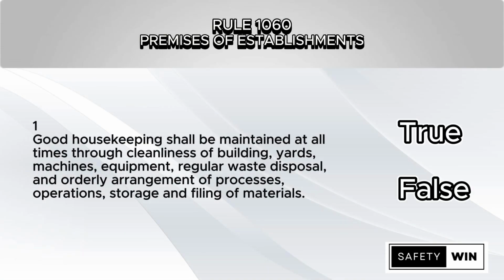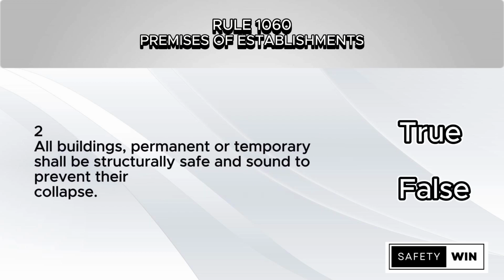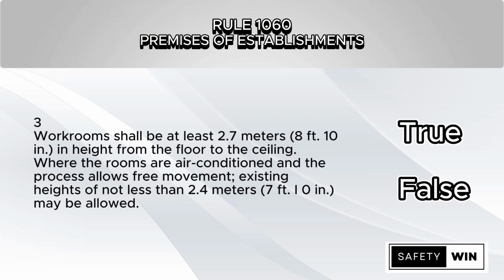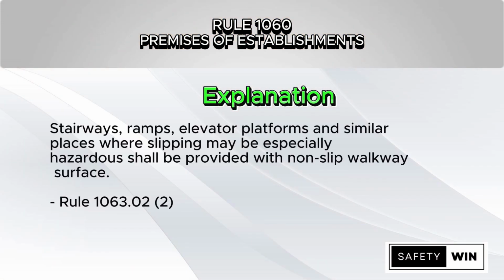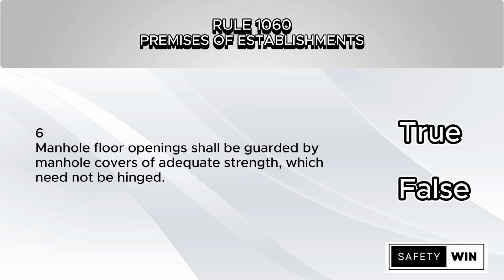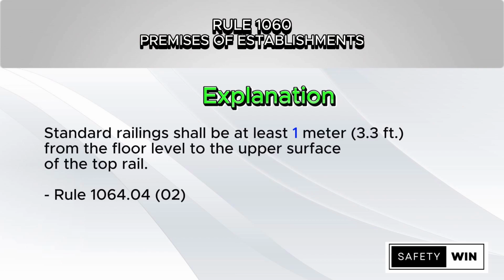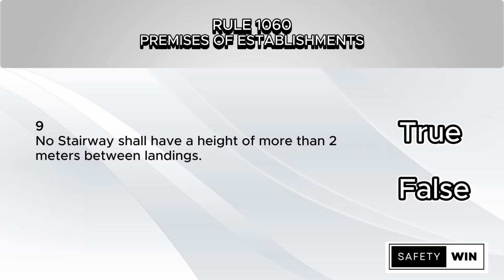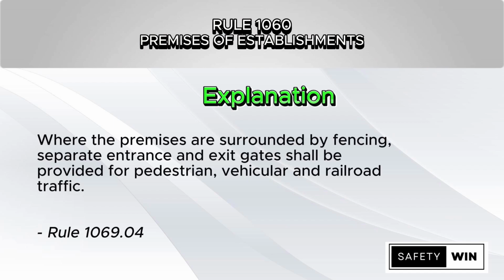Safety Quiz Rule 1060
Welcome to Safety Win! In this episode, we dive into the Philippine Occupational Safety and Health Standard Rule 1060, focusing on the vital aspect of "Premises of Establishment." Understanding this rule is crucial for maintaining a safe working environment. We break it down in a simple, informative manner to ensure you're well-versed in these essential regulations. Whether you're a business owner, a safety officer, or just curious about workplace safety, this video is a must-watch.

But that's not all! We'll put your knowledge to the test with a fun and interactive Safety Quiz. Test your understanding of occupational safety by answering true or false questions related to the content we've covered. Challenge yourself, learn something new, and see if you're a safety pro or if there's room for improvement. Join us on this educational and entertaining journey towards a safer, more secure work environment.